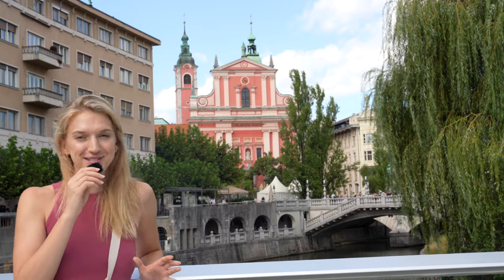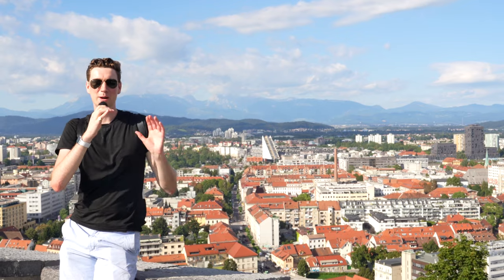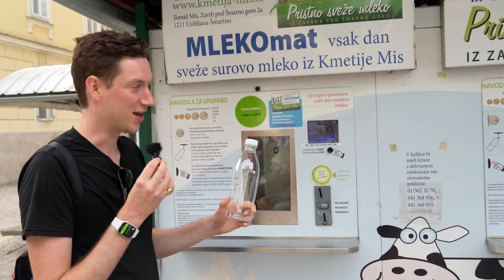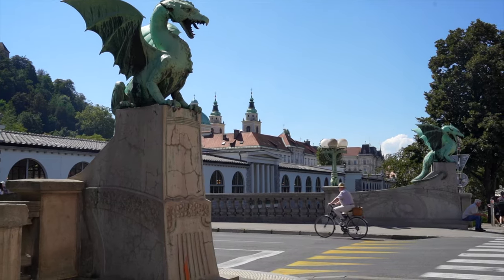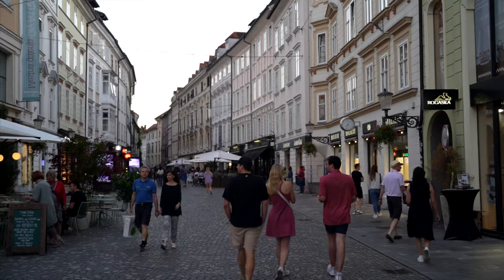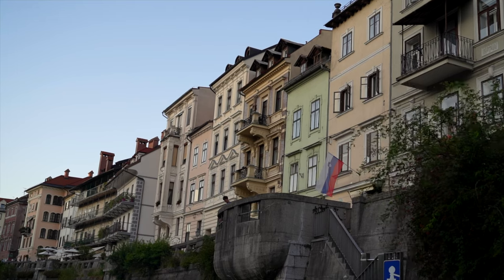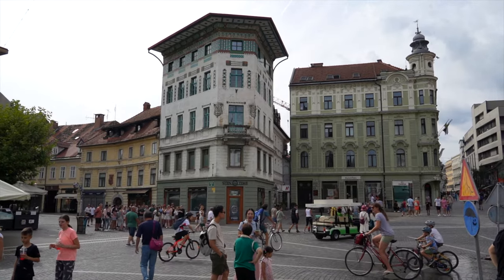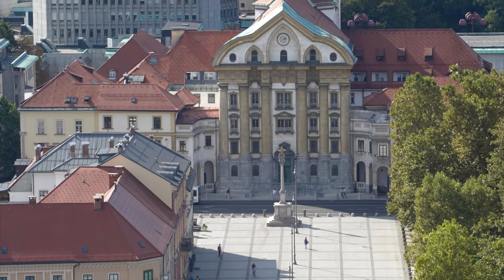Top Things to Do in Ljubljana, Slovenia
🛍️ Amazon storefront (filming gear and travel favs!)

0:00 Ljubljana Castle
1:50 Central Market
4:10 Dragon Bridge
4:51 Triple Bridge
5:30 Pink Church
5:55 Preseren Square
6:18 Metelkova
6:52 River Boat Cruise
7:57 Lake Bled
8:36 Bicycles
8:49 Food
9:07 Shopping